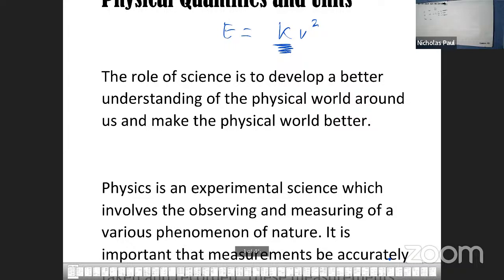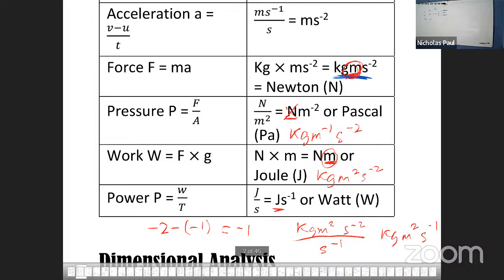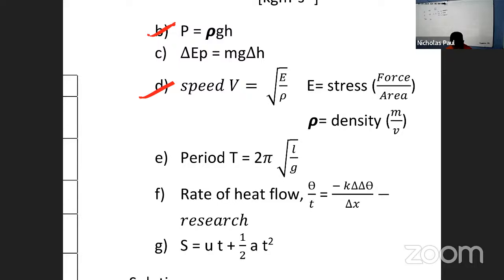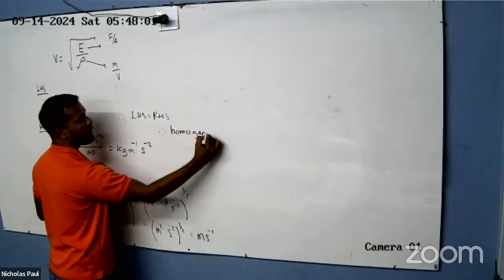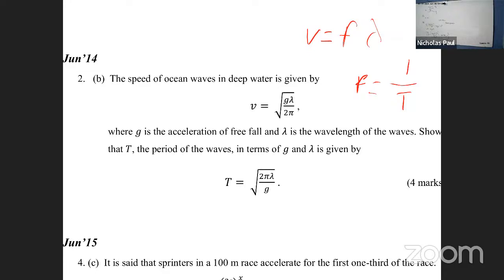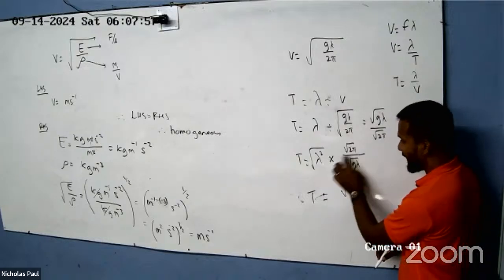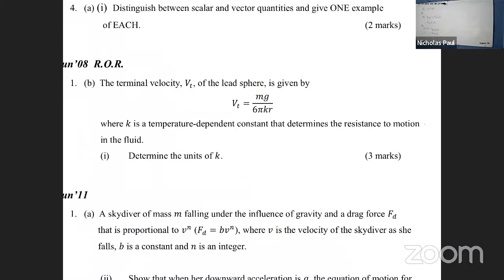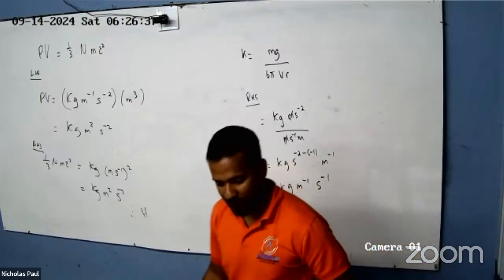Unit 1 physics Dimensional Analysis and resolving forces